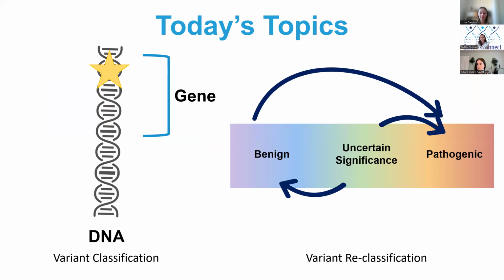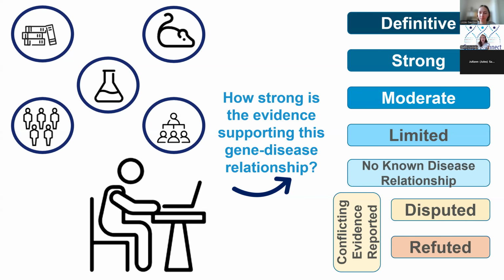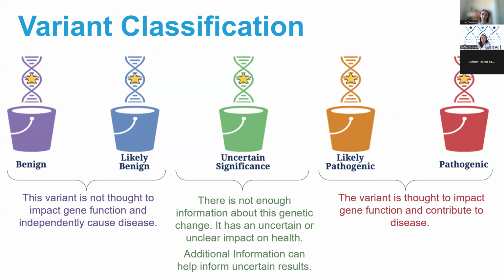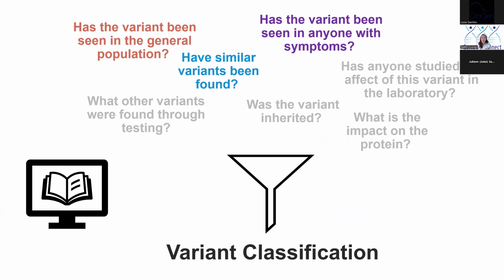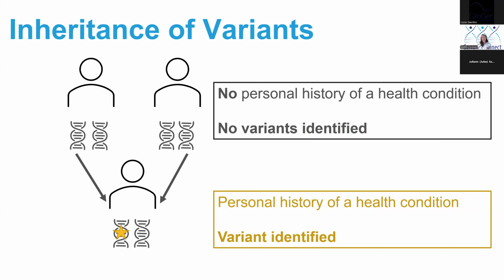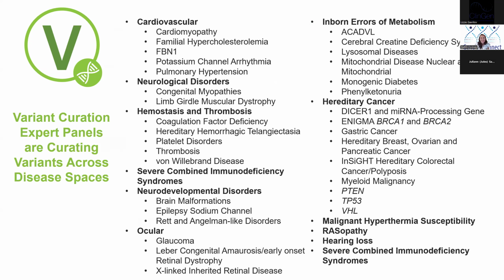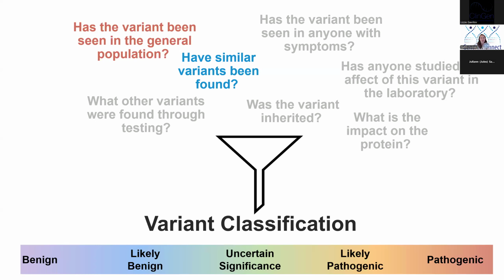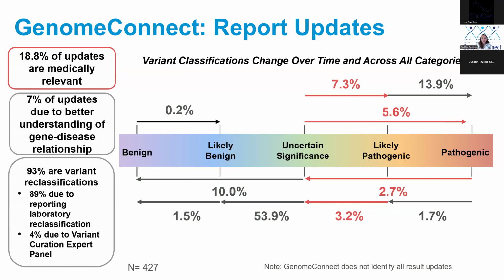GenomeConnect Webinar: Variant Classification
This recorded webinar provides an overview of the variant classification and variant reclassification process. The discussed reviewed the 5 major classification categories and their expected impact on health and disease followed by a short question and answer session.

If you want to learn more about GenomeConnect or participate in this registry, please